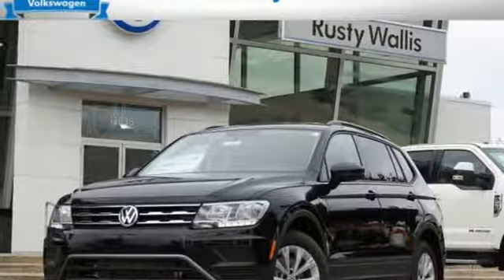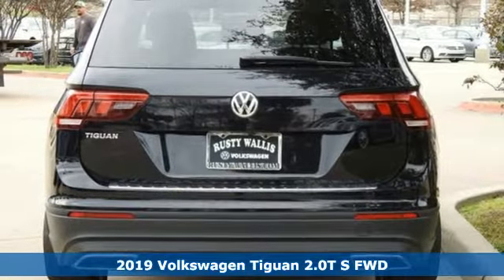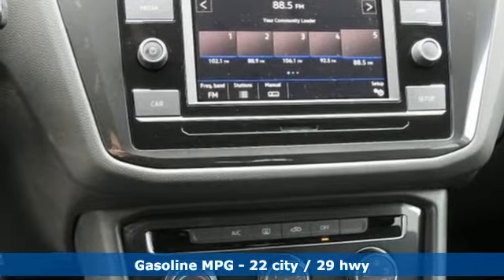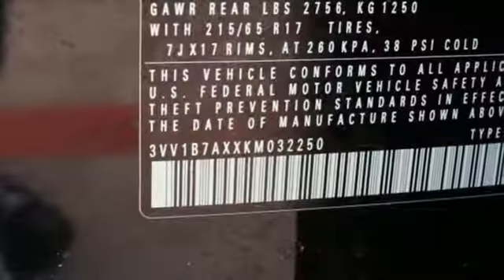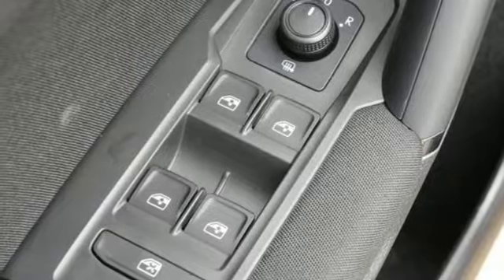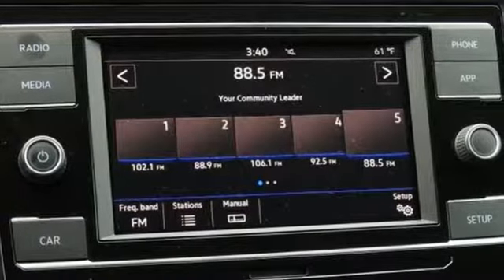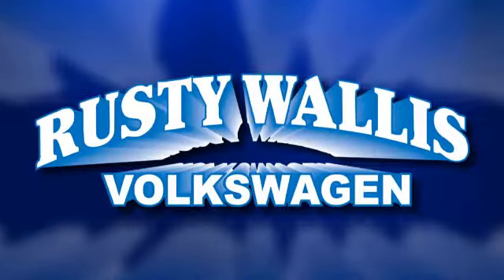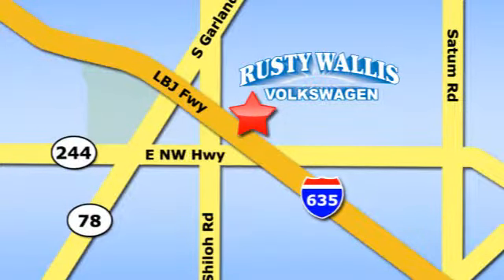New 2019 Volkswagen Tiguan Dallas TX Garland, TX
Year: 2019
Make: Volkswagen
Model: Tiguan
Trim: S
Engine: 2.0L TSI DOHC
Transmission: 8-Speed Automatic with Tiptronic
Color: Black
Stock #: V190376
VIN: 3VV1B7AXXKM032250
Black 2019 Volkswagen Tiguan S FWD 8-Speed Automatic with Tiptronic 2.0L TSI DOHCbrbrRecent Arrival! 22/29 City/Highway MPG

Address:
12635 Lyndon B Johnson Freeway